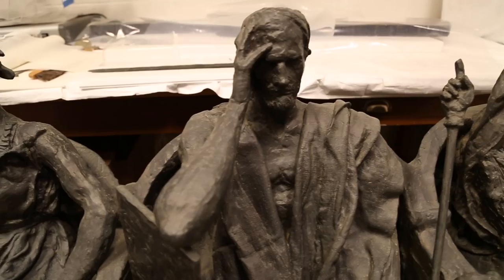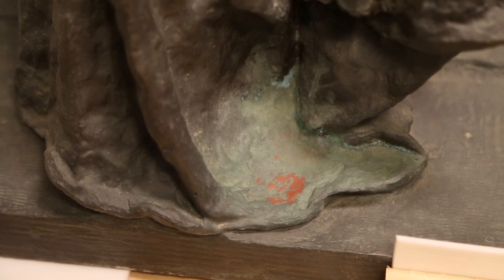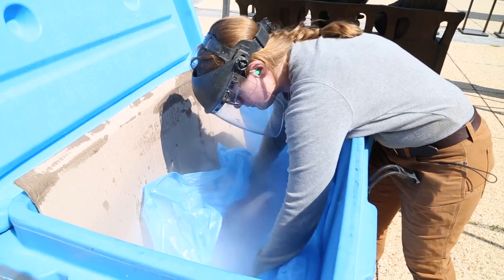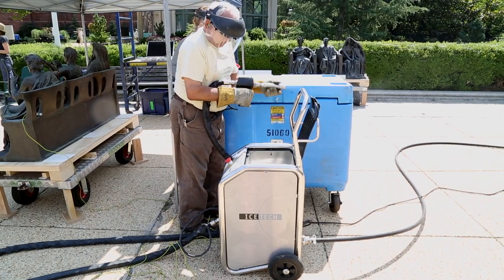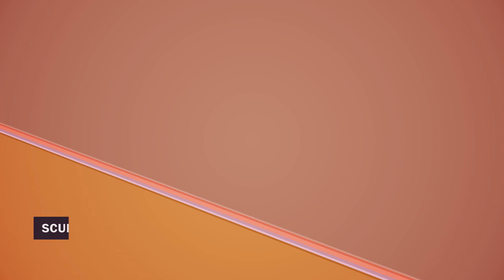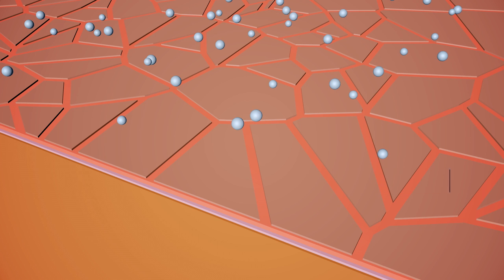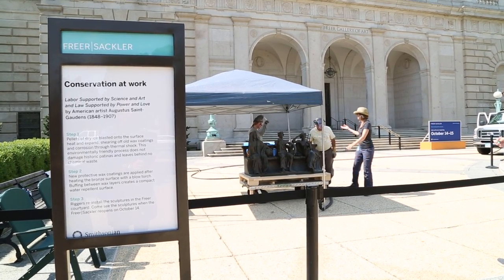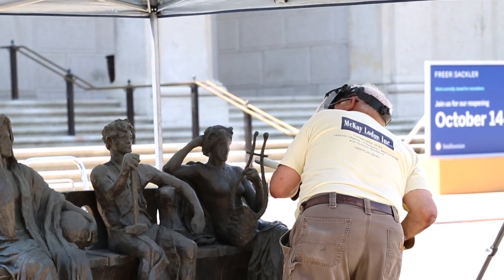This museum is blasting precious sculptures with dry ice. But why?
Conservationists at the Freer Gallery of Art are blasting sculptures by Augustus Saint-Gaudens with dry ice. Here's why.